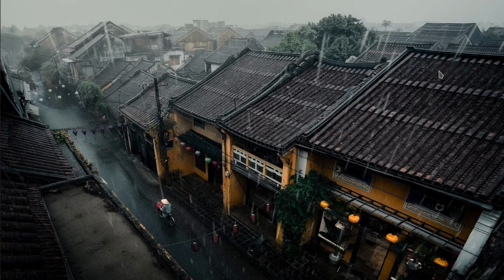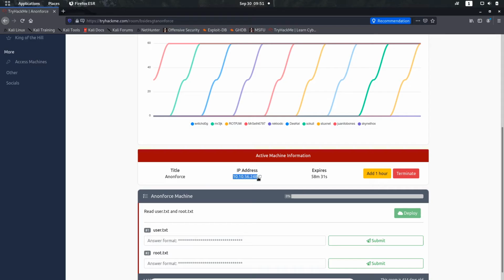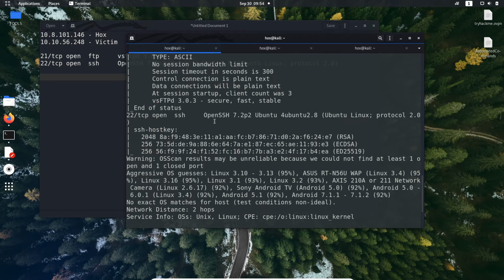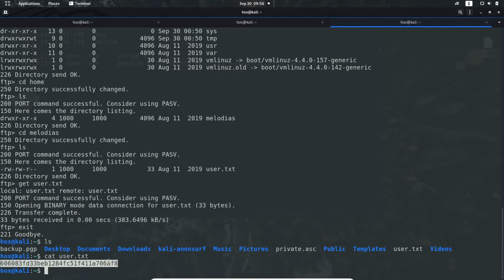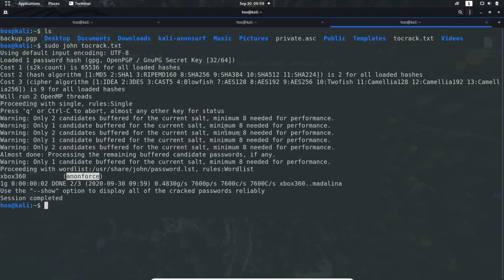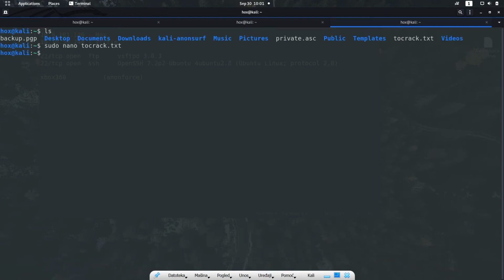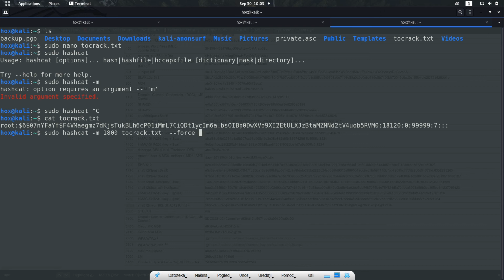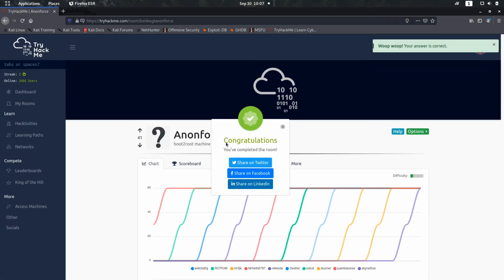From FTP and SSH to PGP to ROOT | ANONFORCE Challenge [THM] | HOXFRAMEWORK